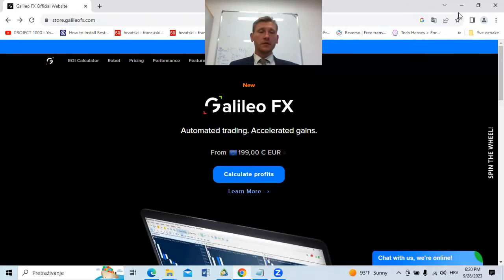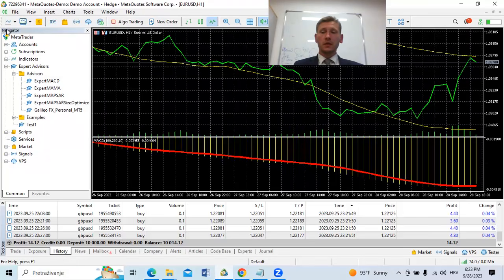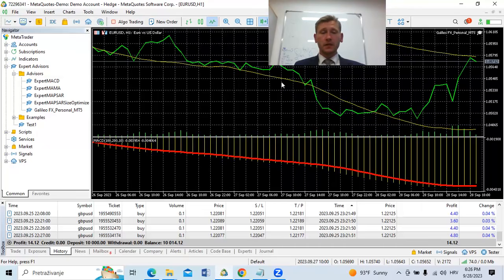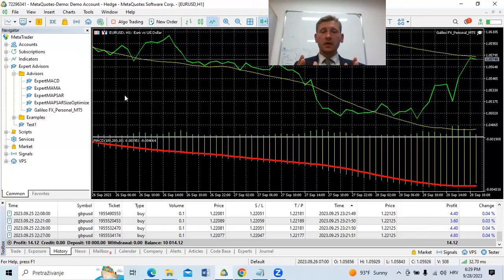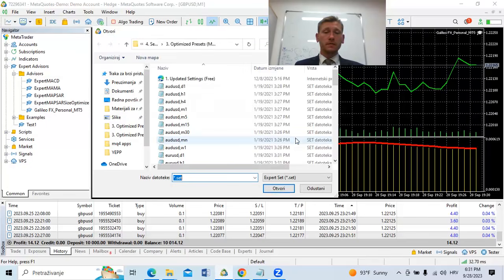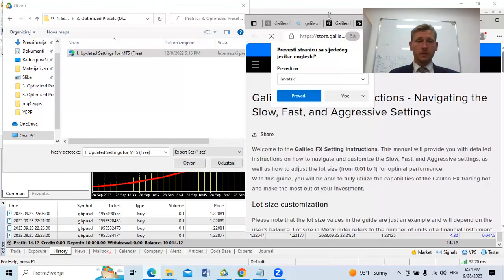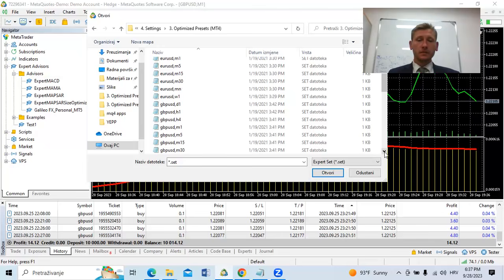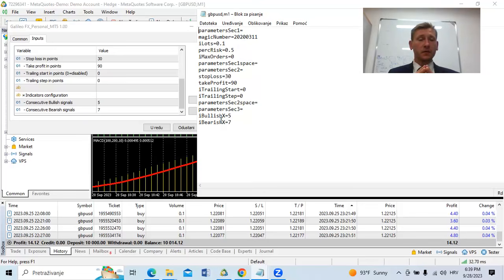Galileo FX Bot Review (Buy or avoid?) 🧐